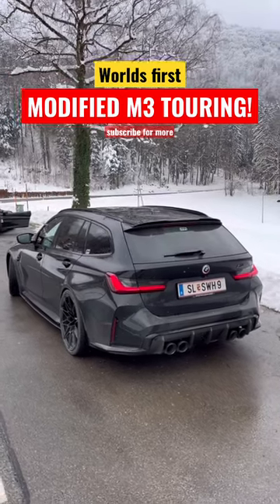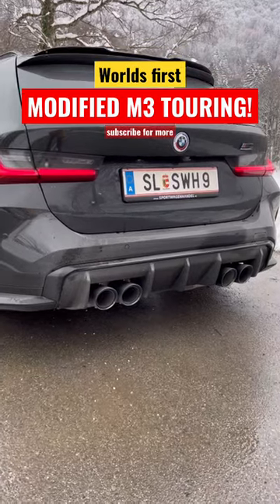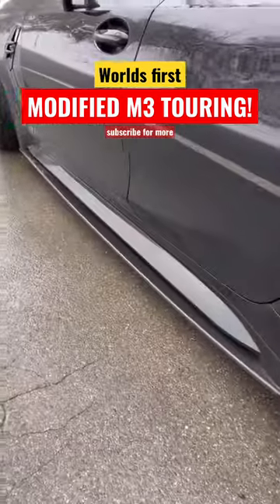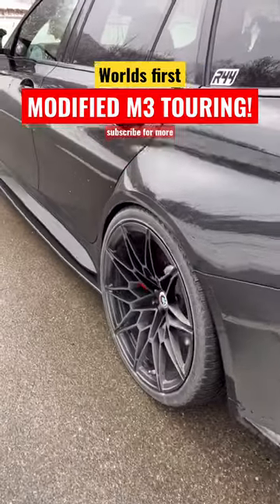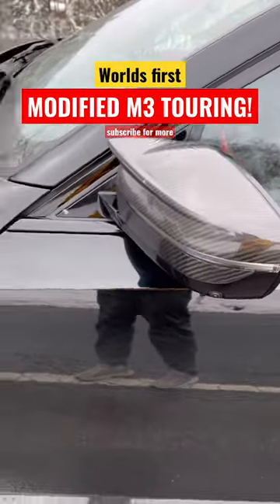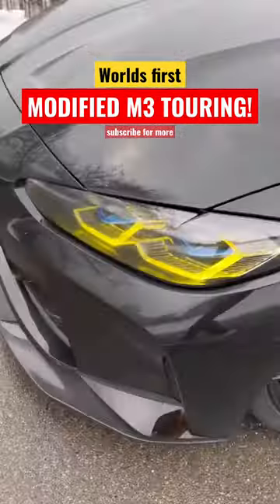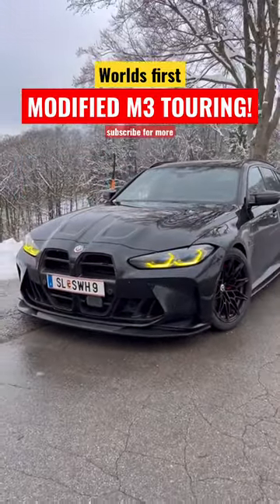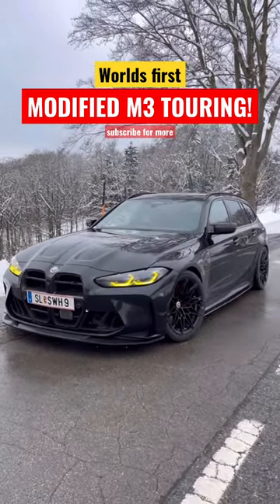Worlds first MODIFIED BMW M3 TOURING!